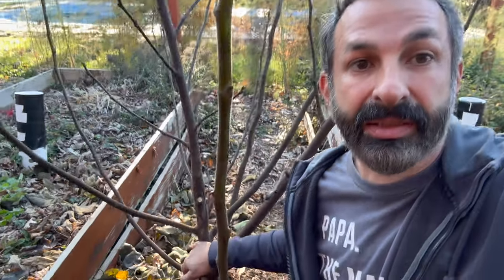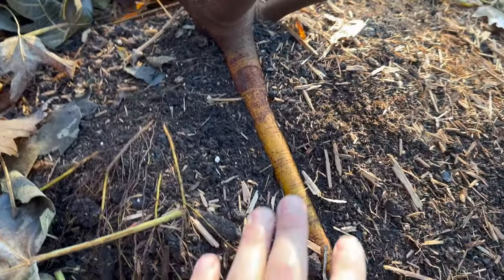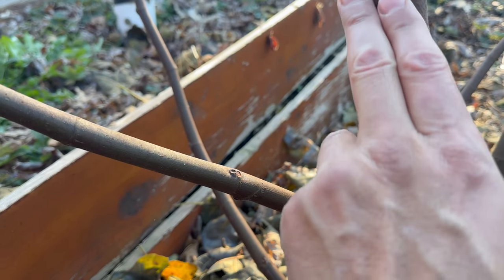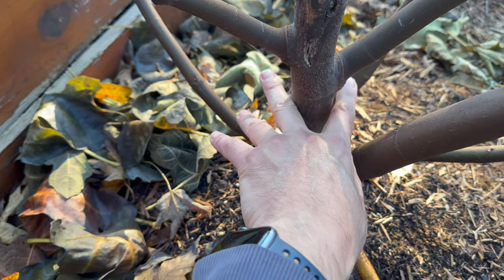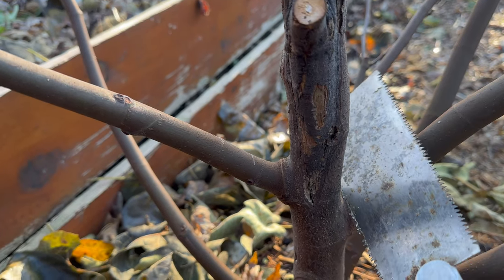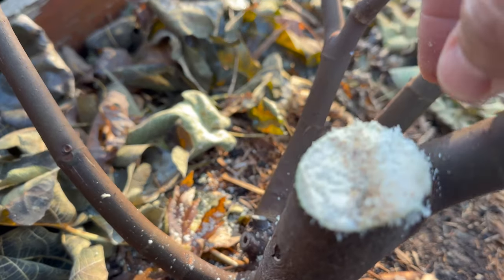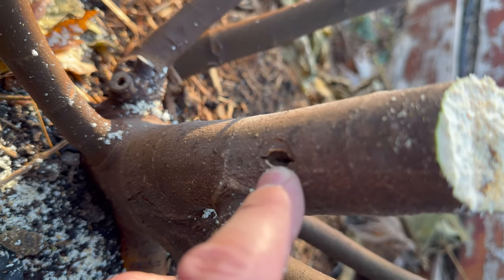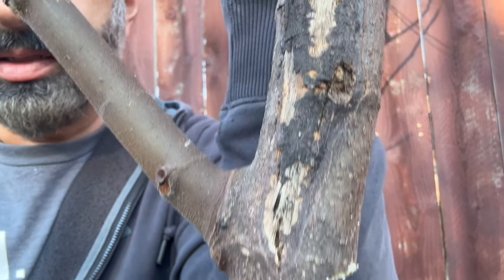SAVING MY TREE!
In this video I'm pruning off a problematic trunk damaged by a bug or pest of some sort. I want to avoid any further damage to the tree overall.

Japanese Pruning Saw

Grow Tent 5x5
Grow Light for 5x5
Grow Tent Fan
Gnat Light Trap

The tools I use:
Felco 8 Hand Pruner
Grafting Knife

Rooting:
ProMix HP w Mycorrhizae
CloneX Rooting Gel
Mykos Mycorrhizal
5-Gallon Grow Bags
Clear Rooting Balls
Heating Mat with Thermostat
Plastic Rooting Bags

Winter Protection:
10x10 aGreenhouse
Inkbird Thermostat
Greenhouse heater
24-Feet Heating Coil
30-Feet Heating Coil
SensorPush Temp Monitor

Fertilizers:
Osmocote Fertilizer 14-14-14
Alaska Morbloom 0-10-10
Alaska Fish Fertilizer
Wettable Sulfur
Neem Meal

Video Gear:
Sony Alpha 7R IVA
DJI Mic